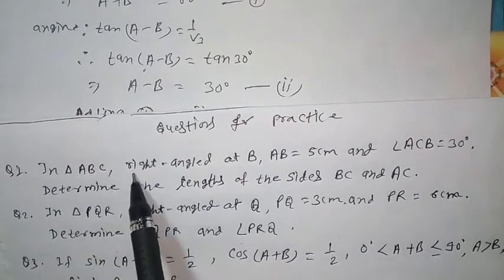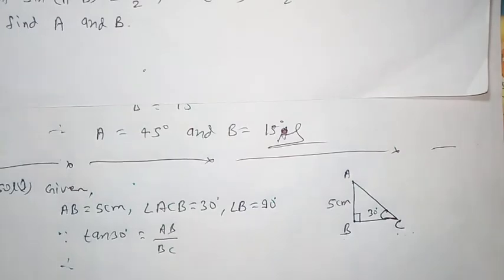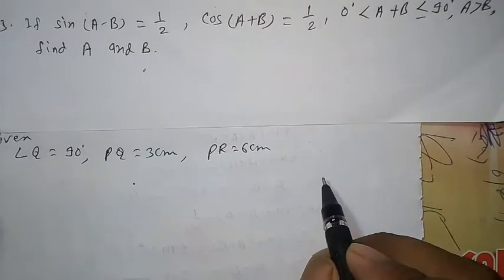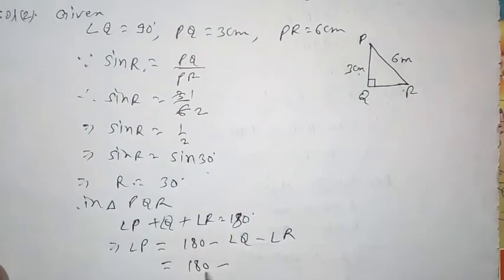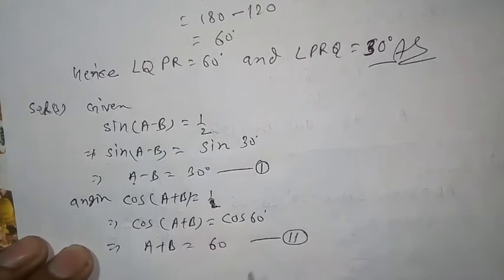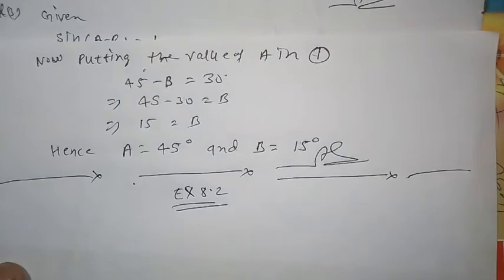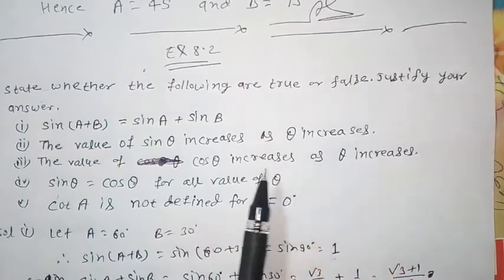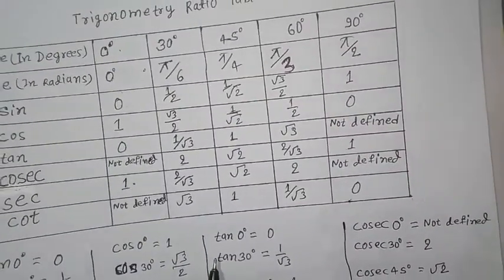NCERT MATH CLASS 10th, Ex - 8.2 Part - 2 (English)